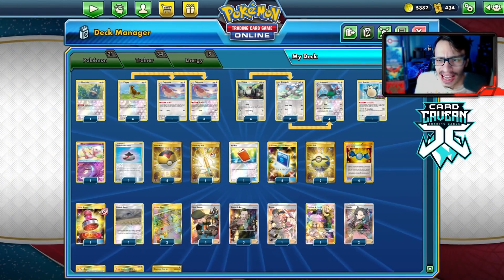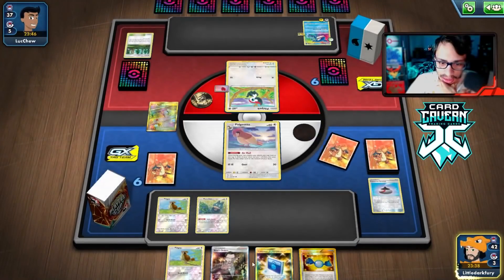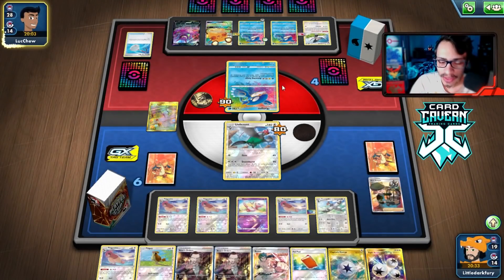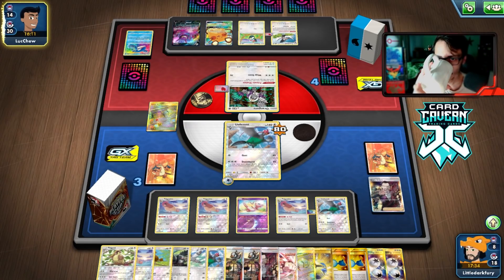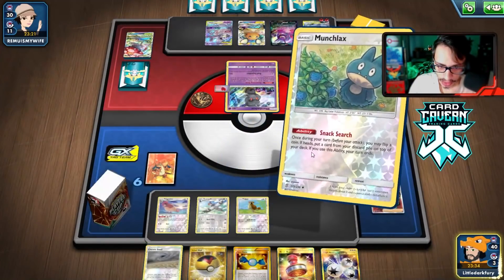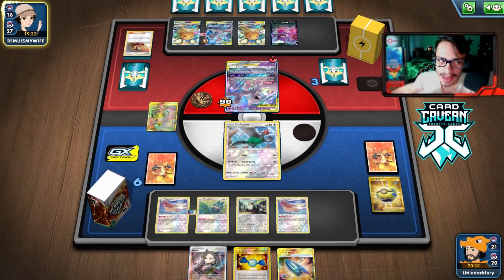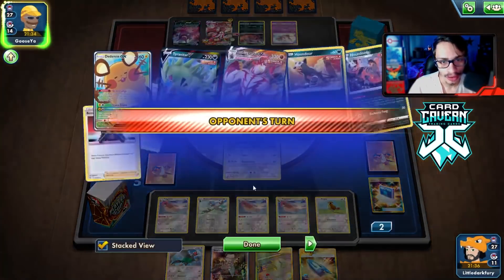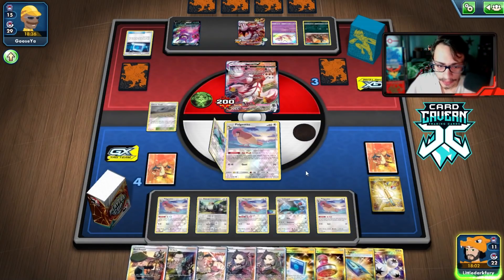Make Your Opponent Concede With Unfezant! Reset The Energy! PTCGO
In today’s Pokemon TCG Online video i play an Unfezent deck that can make the opponent concede with Unfezent resetting the energy! This deck uses Pidgeotto & Triple Energy to work!

#Pokémon - 21

* 1 Munchlax UNM 173
* 4 Pidgey TEU 122
* 4 Pidove RCL 143
* 1 Snorlax PR-SW 68
* 4 Pidgeotto TEU 123
* 2 Tranquill RCL 144
* 4 Unfezant UNM 176
* 1 Mew UNB 76

* 4 Level Ball BST 181
* 2 Power Plant CEC 269
* 1 Cynthia & Caitlin CEC 228
* 4 Bird Keeper SHF 66
* 1 Pal Pad UPR 132
* 1 Bruno BST 158
* 2 Marnie SSH 200
* 1 Chaotic Swell CEC 187
* 3 Boss's Orders RCL 189
* 4 Rare Candy PLB 105
* 4 Pokémon Communication TEU 196
* 2 U-Turn Board UNM 255
* 2 Quick Ball SSH 216
* 1 Evolution Incense SSH 163
* 1 Reset Stamp UNM 253
* 1 Ordinary Rod SSH 215

#Energy - 5

* 1 Capture Energy DAA 201
* 4 Triple Acceleration Energy UNB 234